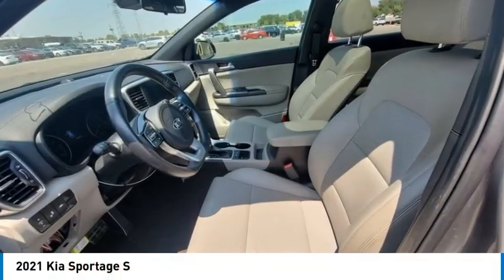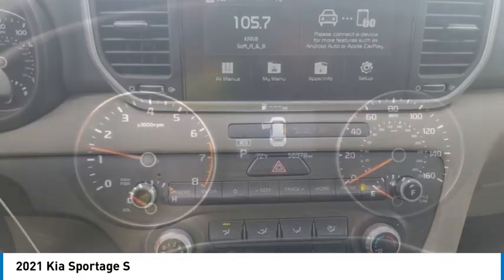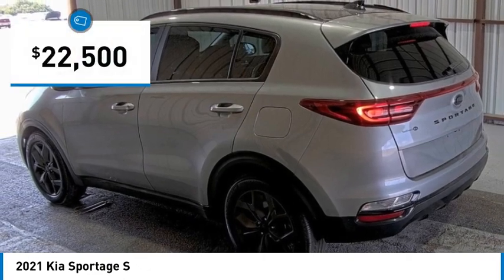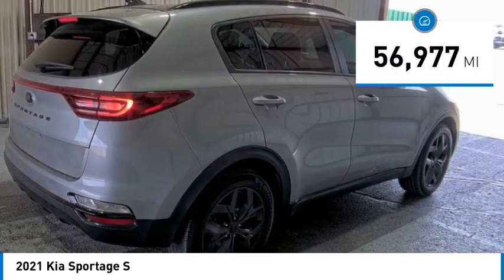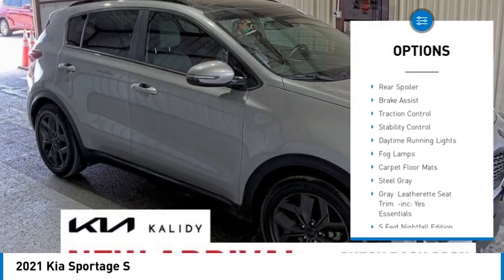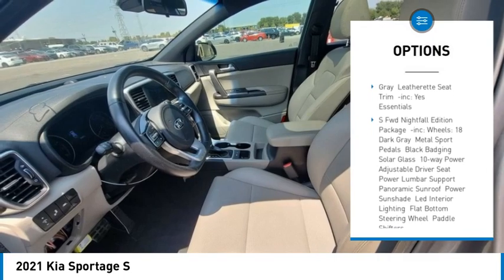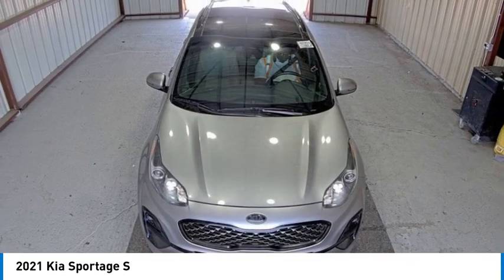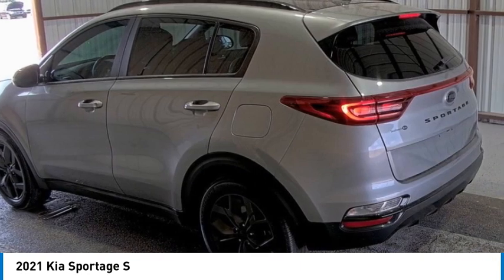2021 Kia Sportage PC0373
2021 Kia Sportage S

Kalidy KIA
14205 BROADWAY EXT